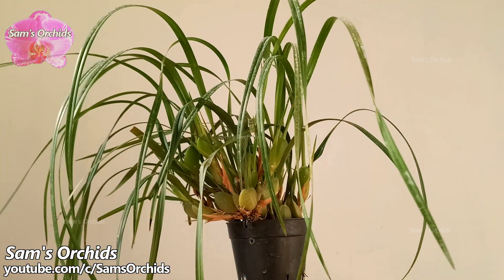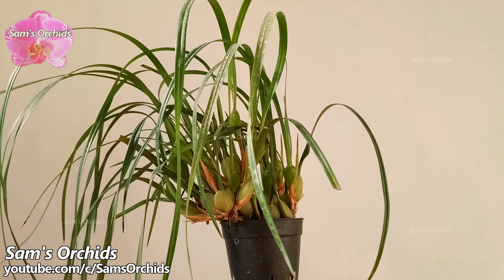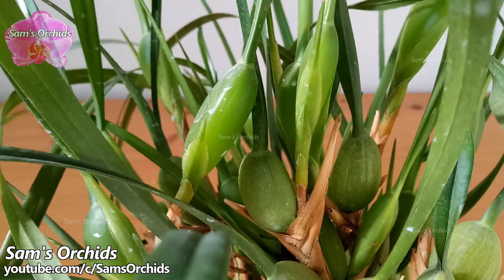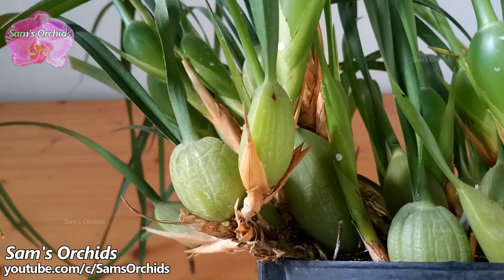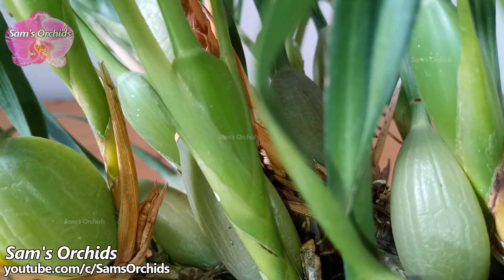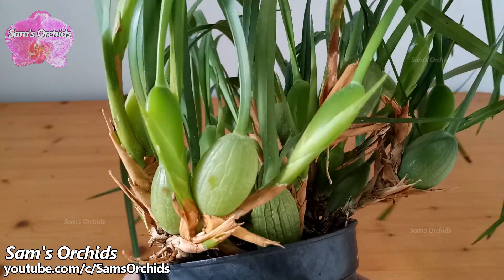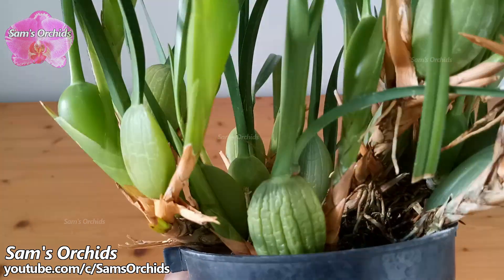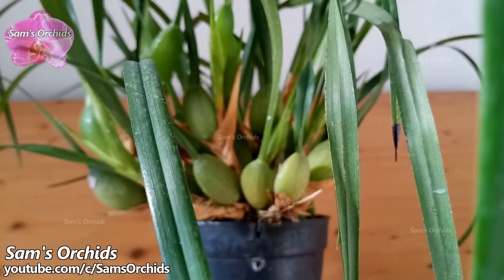Maxillaria tenuifolia tips in winter, orchid update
Now we can clearly see the new developing pseudobulbs of Maxillaria tenuifolia orchid.